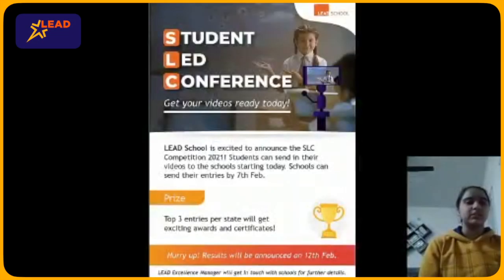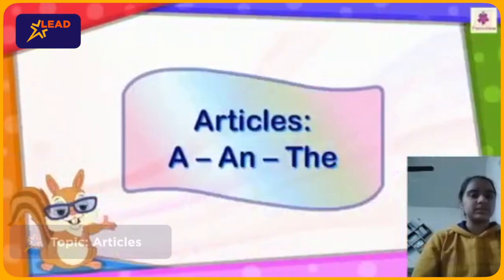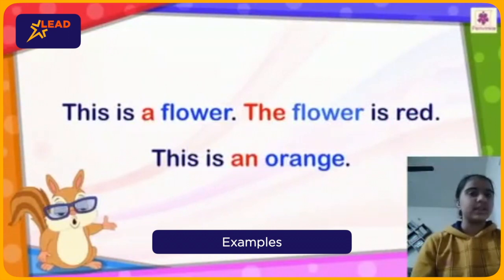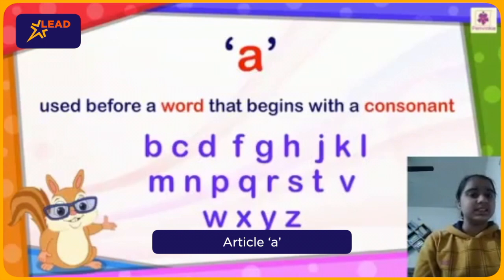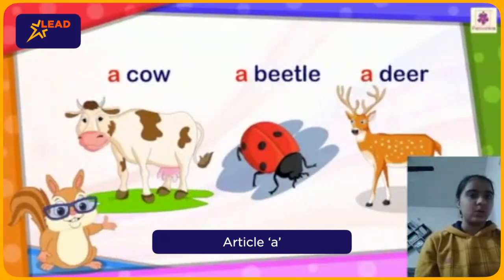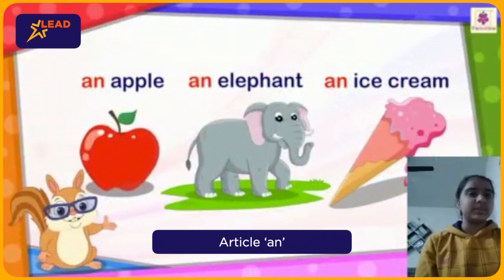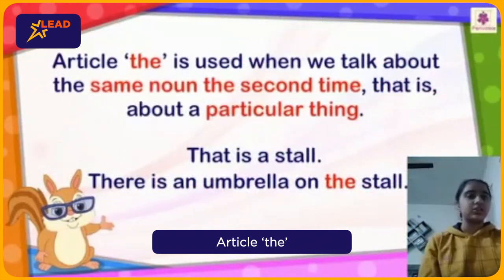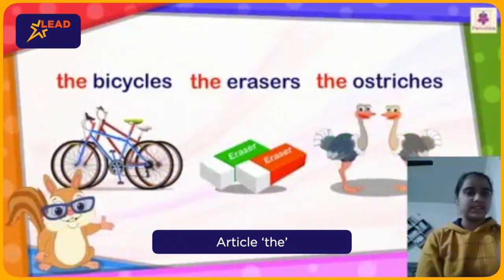Akshita | LEAD Super Champ | Winner of the Student Led ConferencesTags:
For showcasing the achievements of these kids we have started our new video series called LEAD Super Champs. In this video, watch Akshita from Ganga International School, explain the 'articles' in English grammar. This presentation made her a winner of the SLC.

Articles (a, an, the)
A, AN, THE - Articles in English
Articles - Determiners | Class 10 English Grammar
Articles | English Grammar & Composition Grade 4
THE ARTICLES - Learn Basic English Grammar | Kids Educational Video